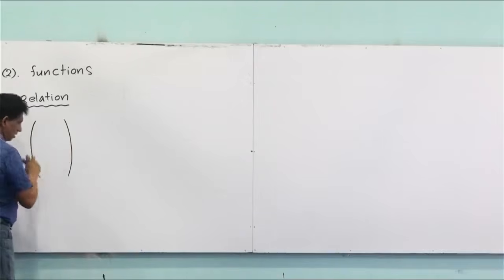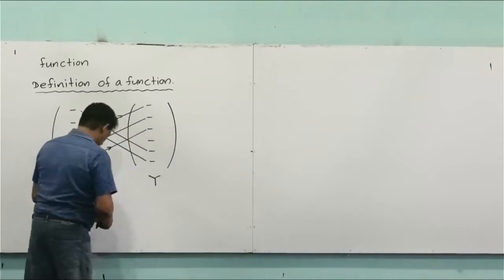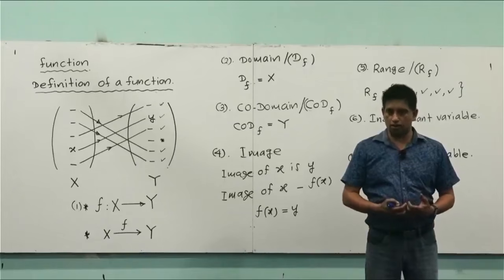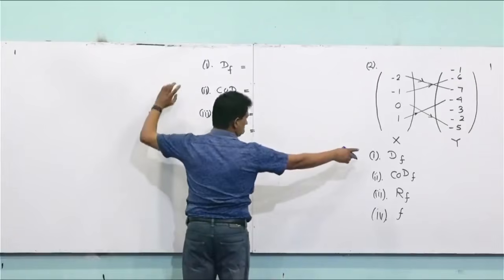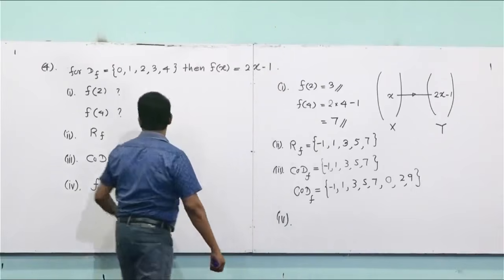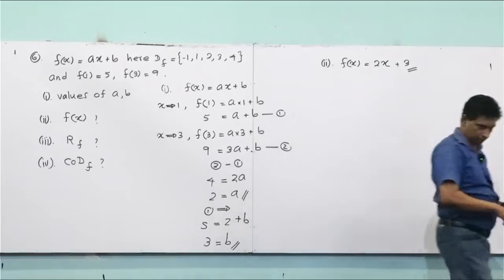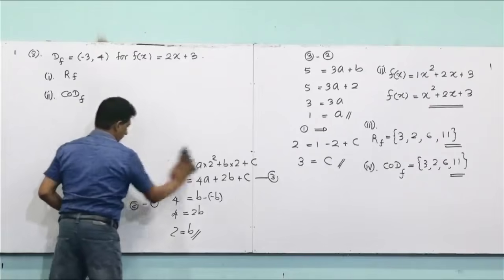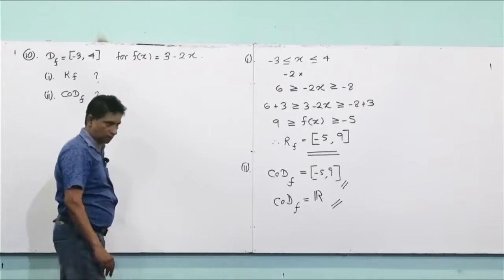Combined Maths | Amila C Suraweera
Subject එක තිතටම උගන්වන ඉංජිනේරැවෙකු මෙහෙයවන ලංකාවේ එකම සංයුක්ත ගණිතය පාඨමාලාව.

Discussion groups වල නැති අය මෙතනින් join වෙන්න..👇🏻